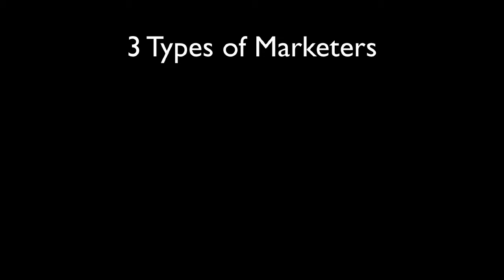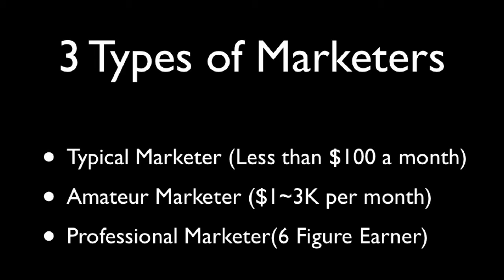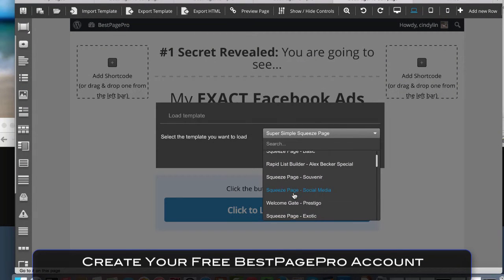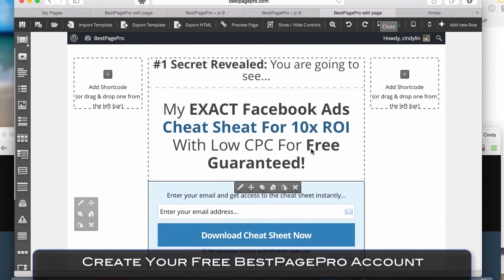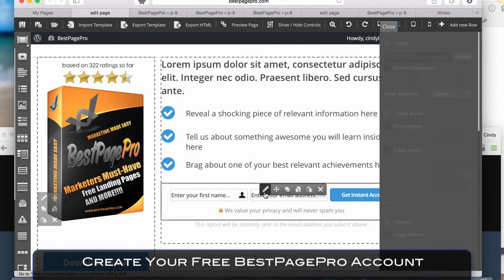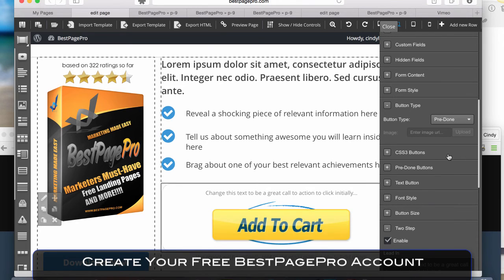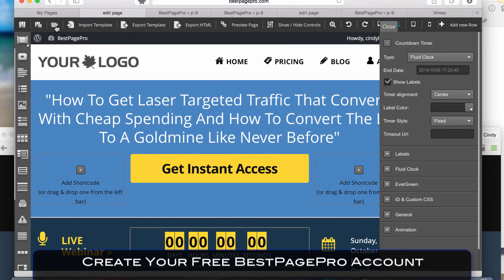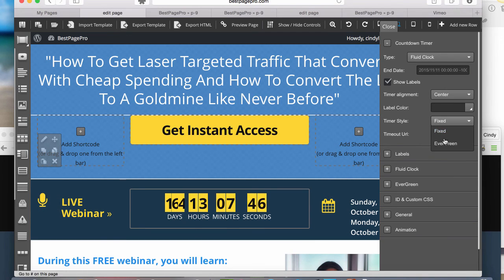How to Create a Landing Page, Bestpagepro, Best Page Pro, Best Landing Page Creator Free, Zero Cost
Bestpagepro, Best Page Pro, Best Landing Page Creator "Free"

How To Capture More Leads
How to Lead Capture
How to Landing Page Creator
How to Free Lead Capture Page
How to get more leads
how to get more traffic
how to get more leads for my downline
how to get targeted leads